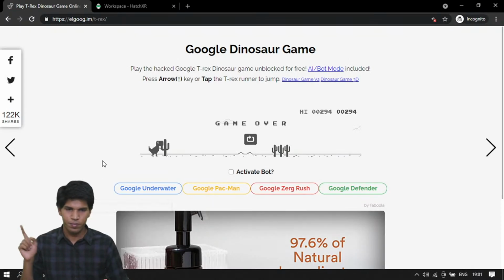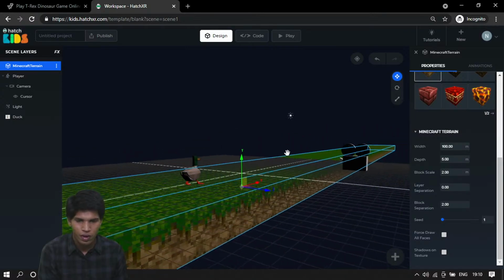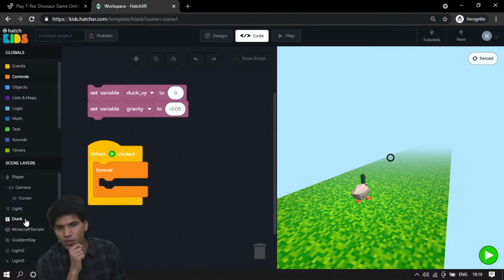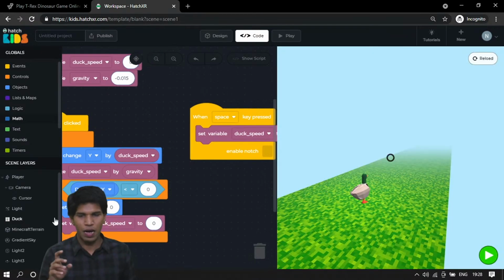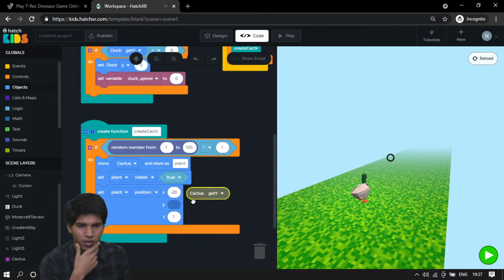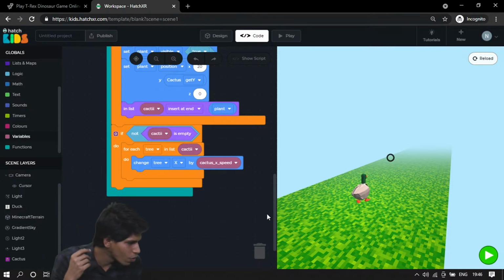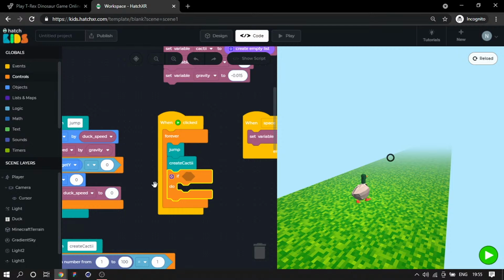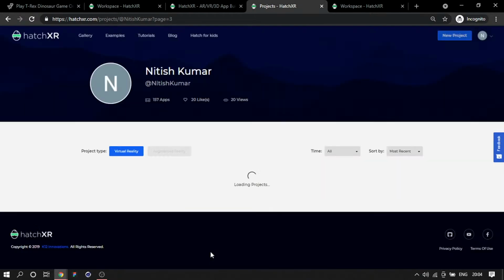Camp K12 Ep 28: Code your own T-Rex Game in this masterclass with Nitish Sir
What do you do when you open Google Chrome and your internet is down? Most of us start playing T-Rex Game with the Dinosaur.
How about coding your own T-Rex Game and deciding when and where do the obstacles appear? Join us for the very interactive session with Nitish Sir and code along to develop a wonderful game on your own.